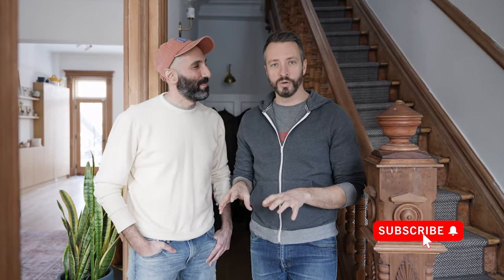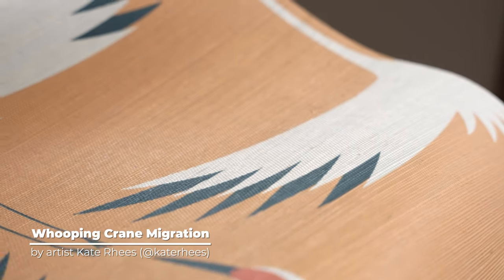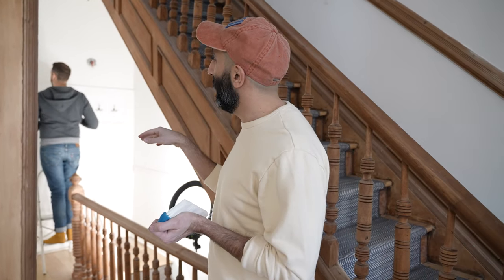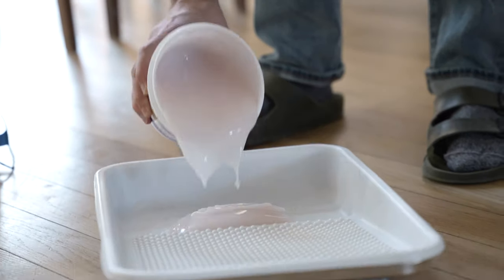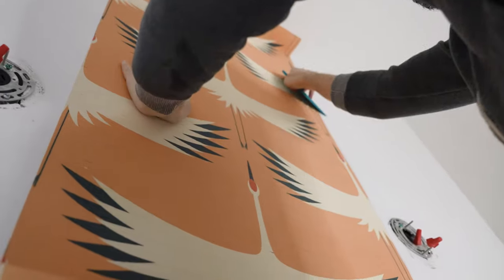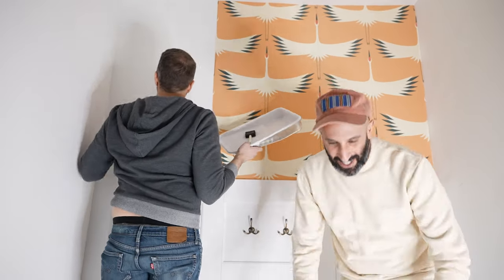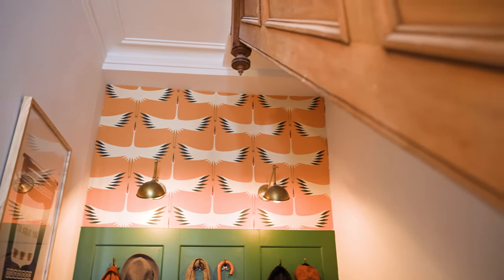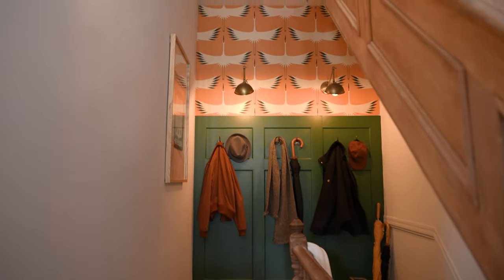How to Install Wallpaper : Our DIY Mudroom Makeover Using Grasscloth Wallpaper from Spoonflower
The darkest corner in our home is now the brightest! Thanks to the NEW Grasscloth Wallpaper line from Spoonflower, we added texture and the pop of color that our diy coat nook needed so bad! Grasscloth material has been a favorite of ours for instantly elevating any room, as it creates a more layered space and brings an element of intimate coziness with its unique texture. We have used Spoonflower wallpaper in so many of our renovation projects including our basement makeover, but now this is one of our all-time favorite spaces. Spoonflower wallpaper has a wide variety of prints and works with artists that help create the most amazing and original designs! We a partial to the Whooping Crane Migration by artist Kate Rhees! In one short afternoon we were able to completely transform this space and we wrote all the details on how to properly hang grasscloth wallpaper.

Are you in need of renovation project managers for your brownstone remodel?

🧔🧑 𝙁𝙊𝙇𝙇𝙊𝙒 𝙏𝙃𝙀 𝘽𝙍𝙊𝙒𝙉𝙎𝙏𝙊𝙉𝙀 𝘽𝙊𝙔𝙎